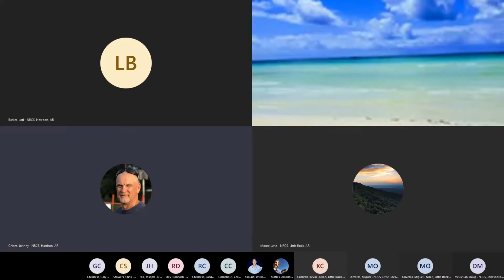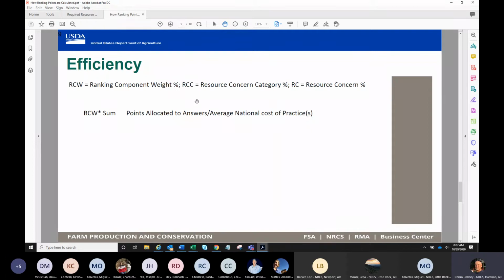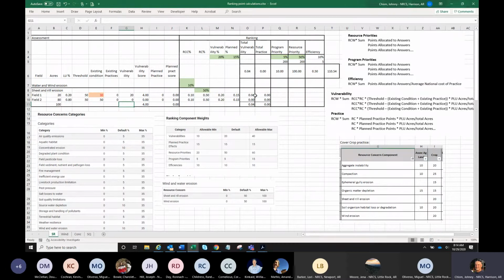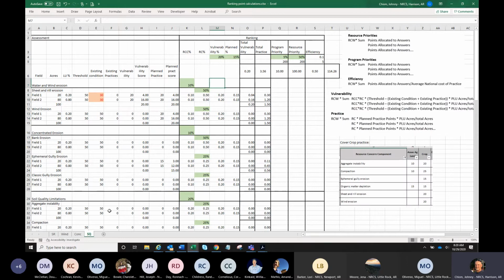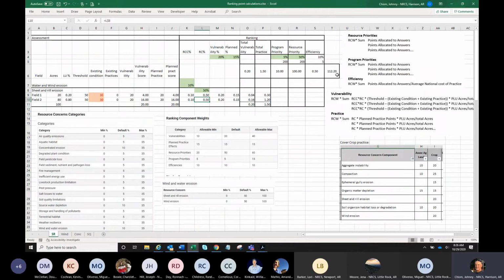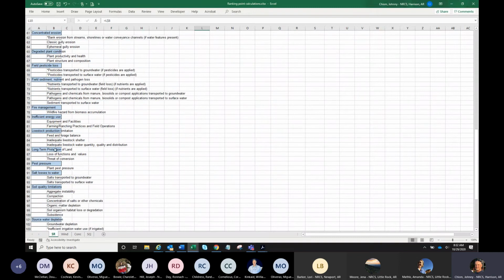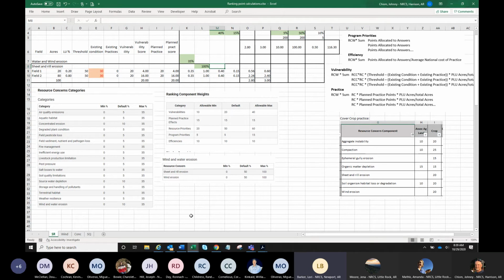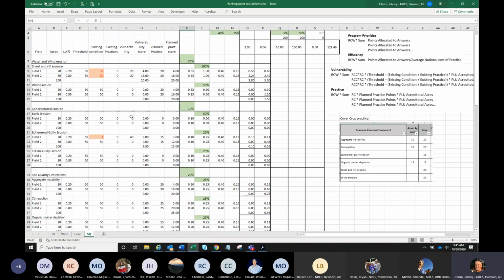How Ranking Points are calculated